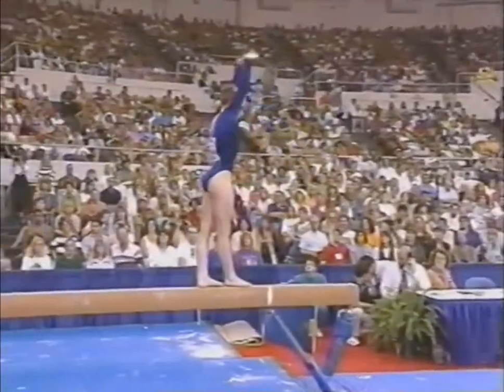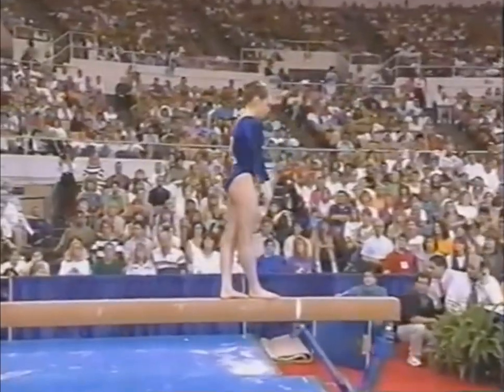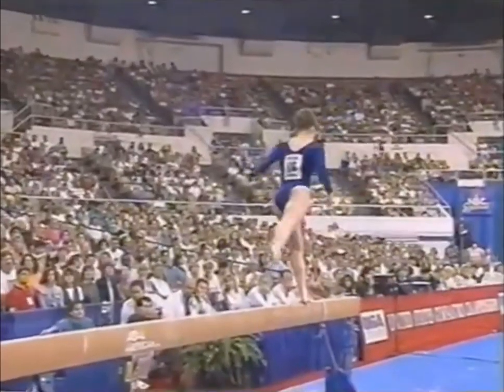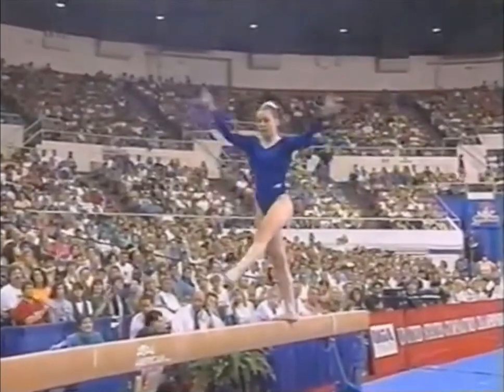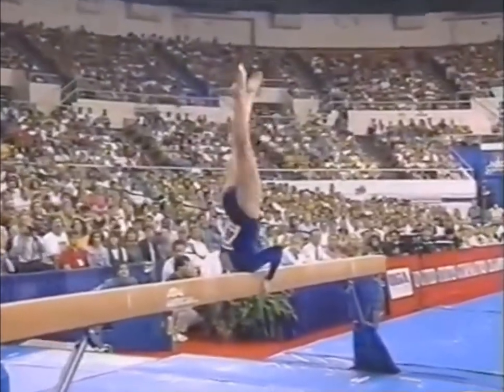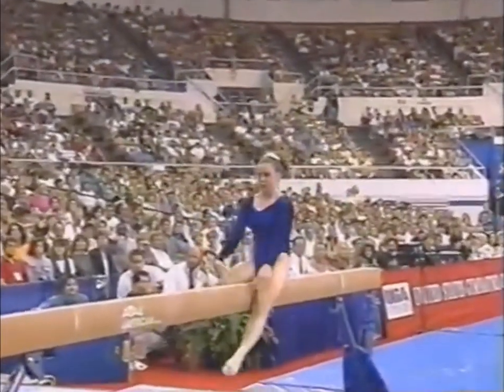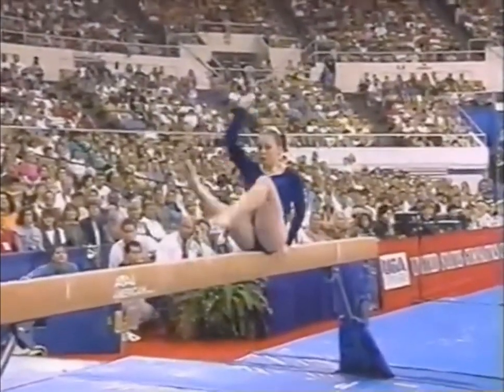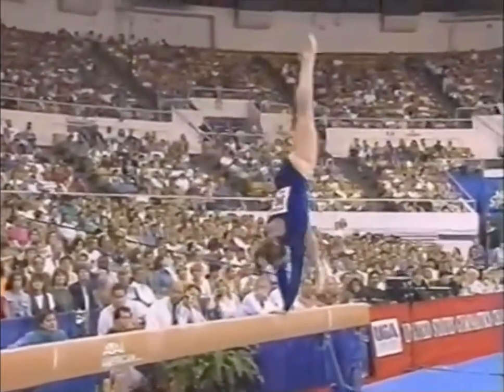Summer Reid with a difficult and innovative elite routine on balance beam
Summer Reid was a two-time national champion on balance beam for the Utah Utes (1996-97).